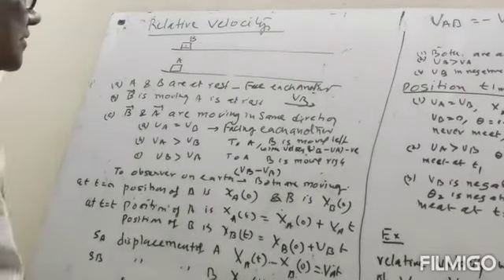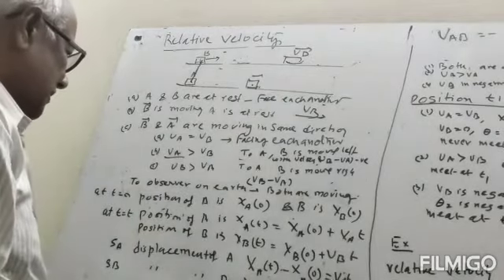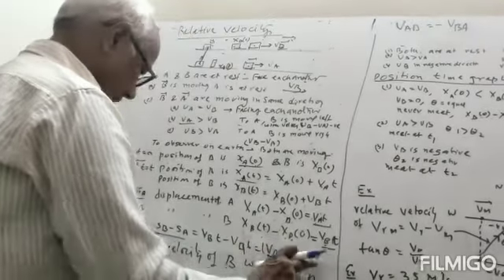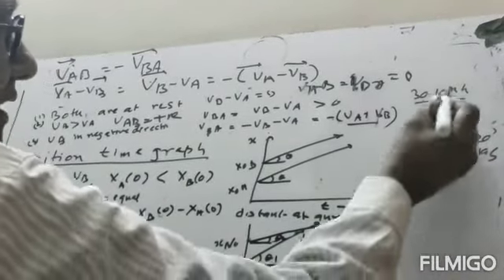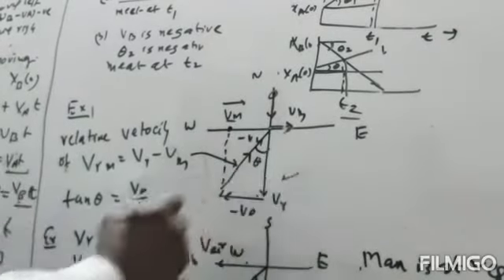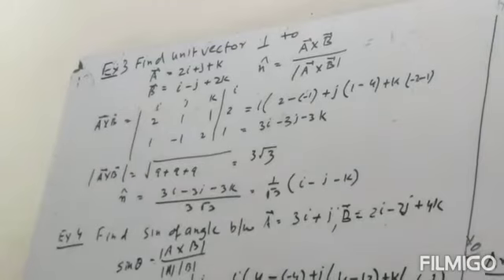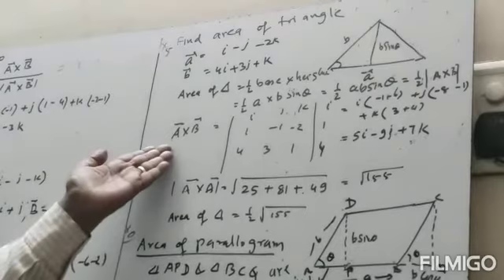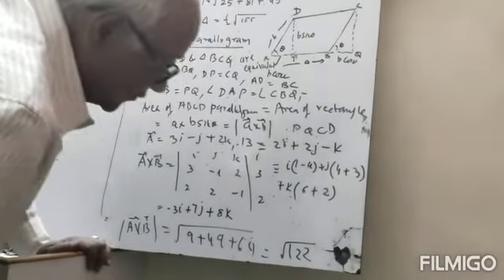Dr M.L MEHTA 11th PHYSICS PART 23